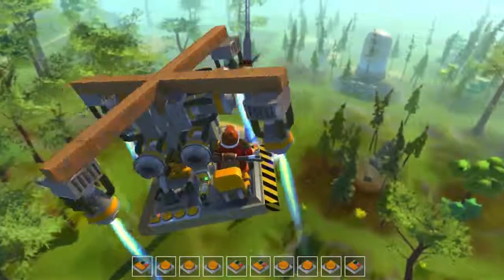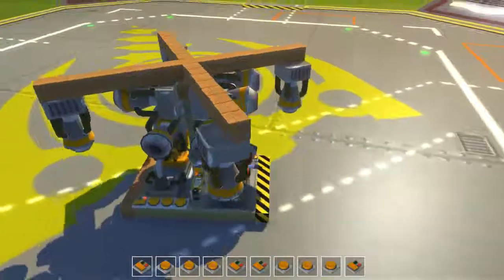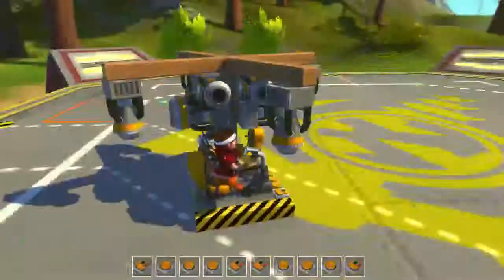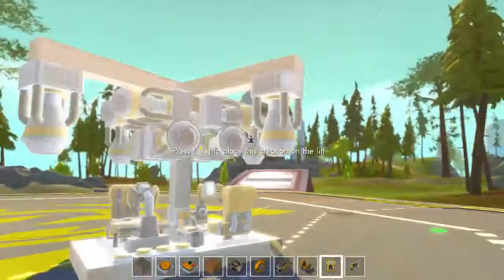Scrap Mechanic stable helicopter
I built a Helicopter today and Here it is! It flies and its stable and I can control it using tilt control (when the prop is in spin mode it loses some stability but it still flies reasonably)